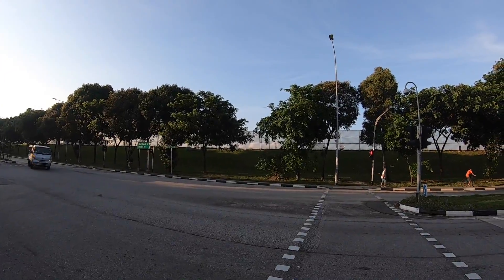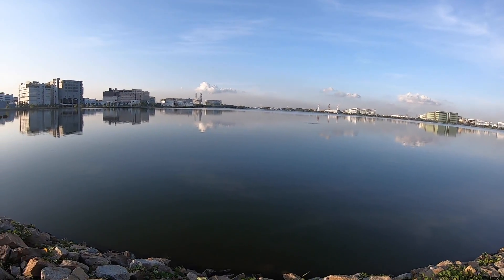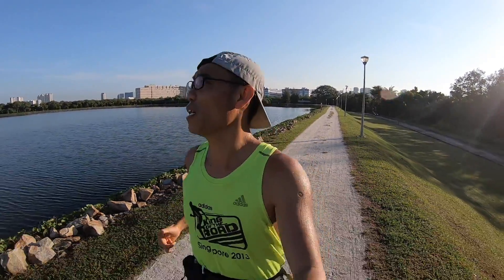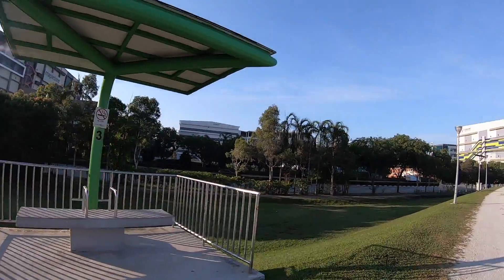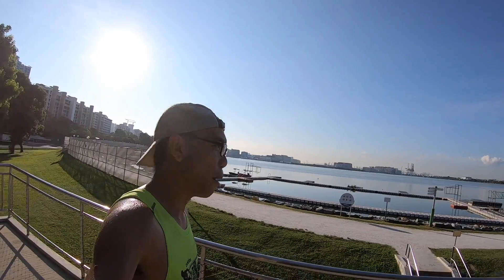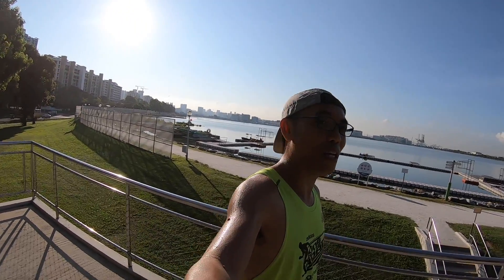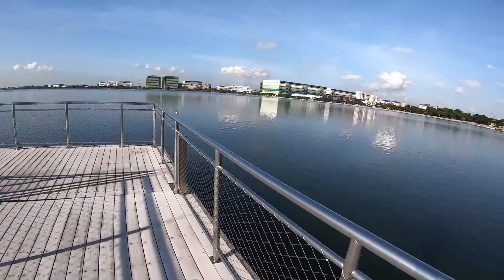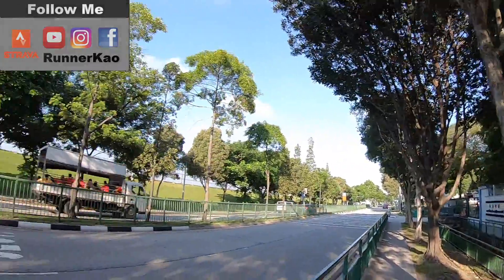Hottest Running Route In Singapore // Pandan Reservoir Run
Scorching HOT! I was literally burnt and roasted throughout the run, despite starting the run at close to 8am.

This is probably the hottest running route in Singapore. I had ran in so many places in Singapore and most places had a shelter or two to shield us from the unforgiving sun. This place is definitely one exception...

No trees, no buildings, no wind... just full of heat. It's like running around a kettle of water. To top it off, the sandy surface makes it even more challenging.

It is an awesome place to train if you are training for a tough overseas run to simulate similar weather conditions.

This place is called Pandan Reservoir, on the west side of Singapore.

Here's the experience of my run.

Join Singapore Runner’s Lobang Telegram Channel